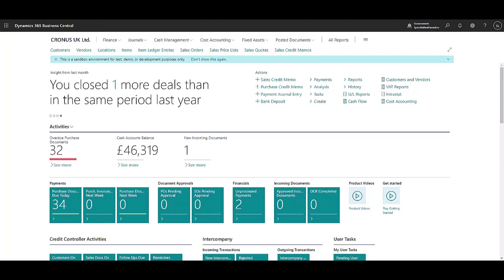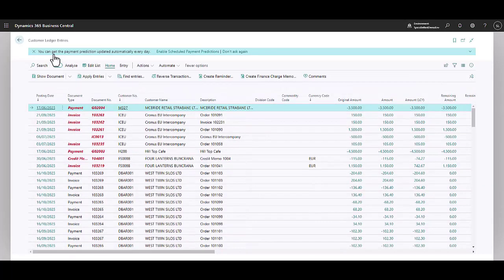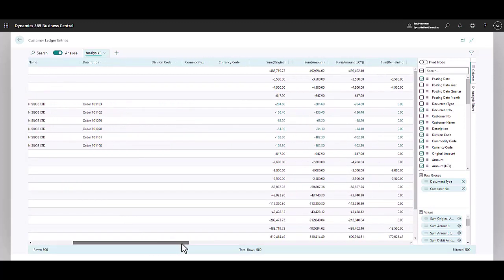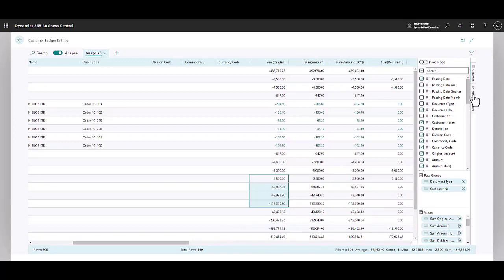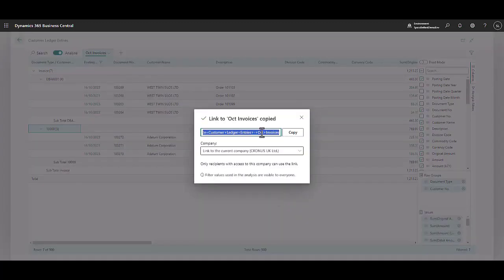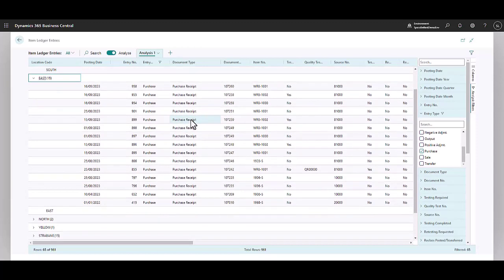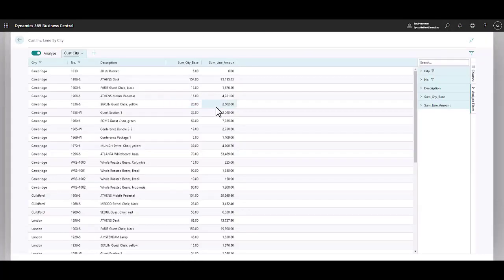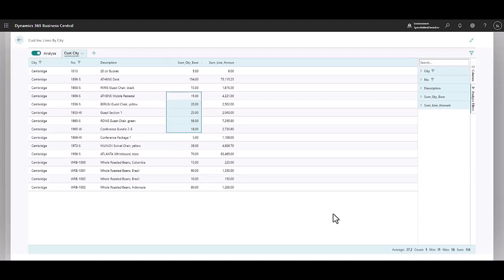A Data Analysis Demonstration in Dynamics 365 Business Central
Sometimes you need to analyse data in Business Central in a way that's not available in a standard report. This is often called "ad-hoc analysis." In this video demonstration, Pre-Sales Consultant for Sysco Software, Shauna Langley shows how to analyse data from list pages and queries using the data analysis mode.